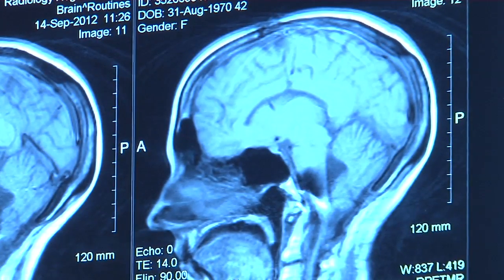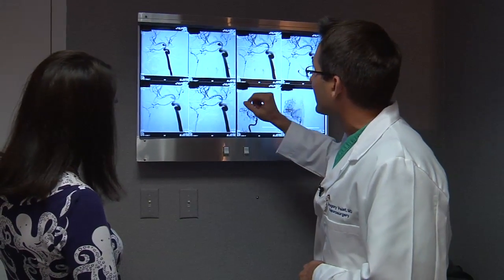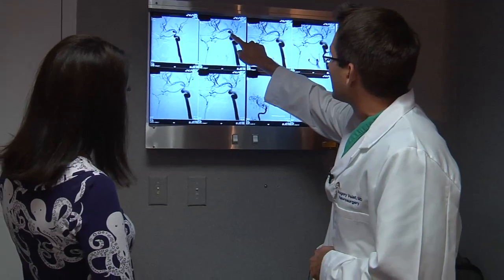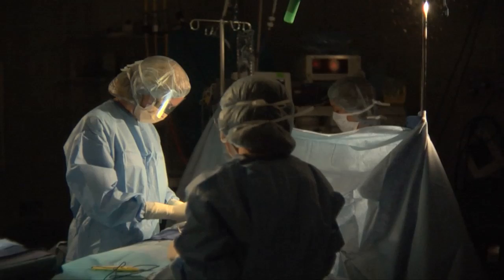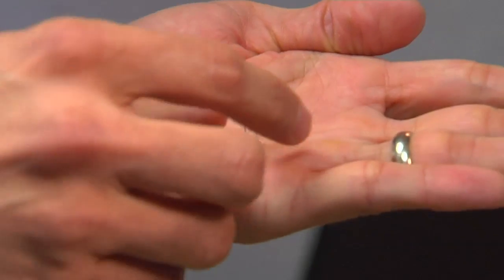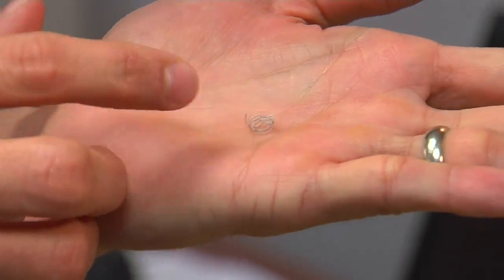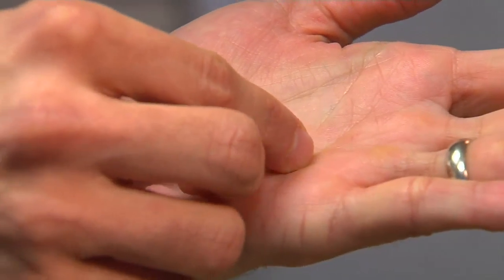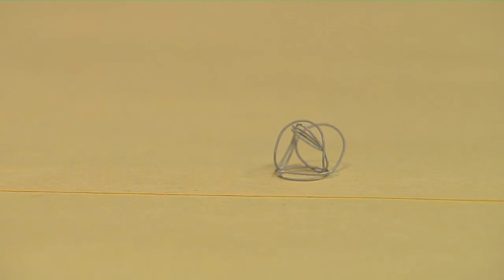Fixing Aneurysms Without Surgery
"Aneurysms are probably more common then you think. We find them in patients who may come in after a trauma or a head CT or MRI scan or unrelated symptoms," says Dr. Greg Velat, neurosurgeon with Lee Memorial Health System.

If you learned a blood vessel in your brain was blowing up like a balloon, what would you do?

"The real question is, once you discover an aneurysm how do you manage it? And a lot of that gets back to where the aneurysm is located, the size of the aneurysm and its morphology- how it appears," says Dr. Velat.

"You can see she has a very sizable aneurysm rising from her carotid artery," says Dr. Velat.

Some aneurysms will never cause a problem, but they all merit surveillance and some may benefit from proactive surgery.

"If it's something that looks a little more ominous or larger in size, the thought process being larger aneurysms being more likely to rupture," says Dr. Velat.

As many as half the people who experience a burst aneurysm don't make it to the hospital. Today doctors have a specialized surgery that can go into the brain and fix the aneurysm, without surgery. Called 'coiling' surgeons thread a catheter through an artery and place a platinum coil inside the bloated blood vessel.

"You can see it's very soft and pliable and it kind of has a preconfigured shape so as you deploy it kind of takes on these bends and turns and that's just sort of the characteristic property of the coil," says Dr. Velat.

The coil creates an internal structure that collects the blood.

"The platelets love to stick to the platinum and essentially clots the aneurysm," says Dr. Velat.

This technology allows surgeons to treat high-risk aneurysms in a less invasive manner. But is something you should discuss with your specialist.